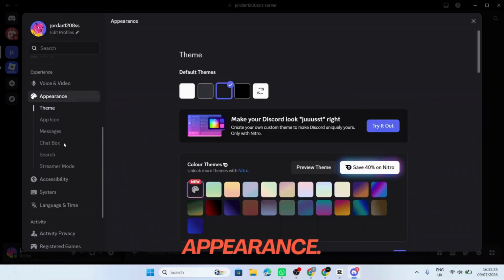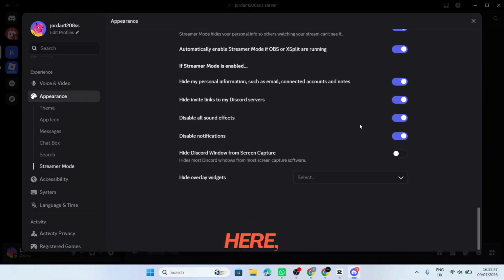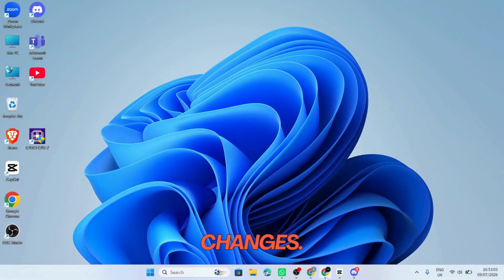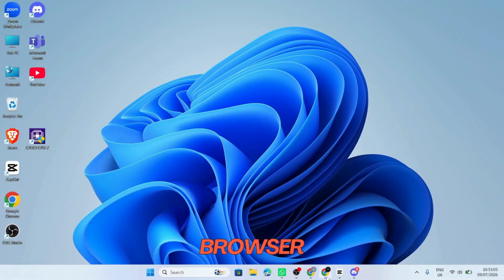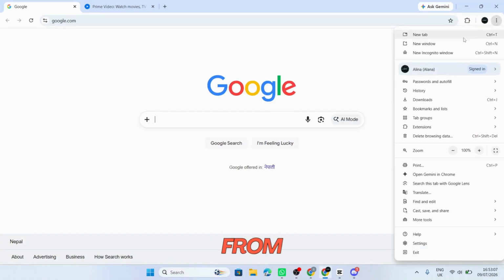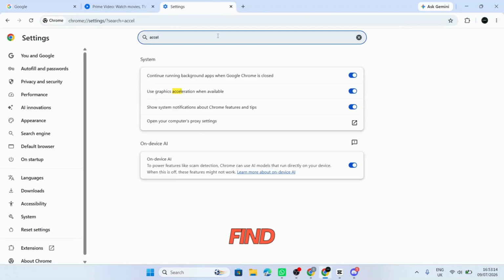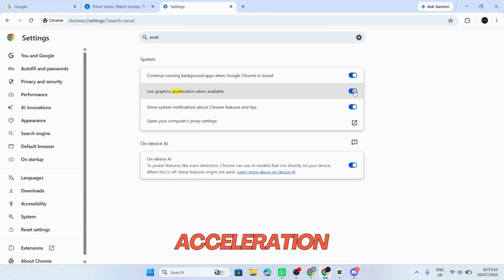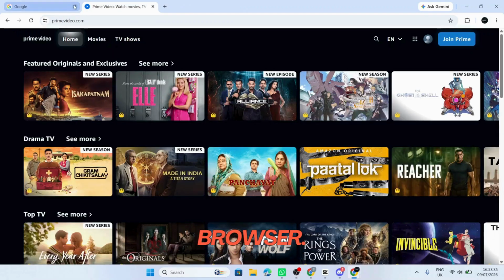How To Stream Amazon Prime Video on Discord After the Update (2026) | Fix Black Screen While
How To Stream Amazon Prime Video on Discord After the Update (2026) | Fix Black Screen While Streaming

Learn how to share Amazon Prime Video on Discord after recent app and browser updates, including how to fix the black screen problem while screen sharing on Windows and Mac.

Timestamps: 00:05 – Open Amazon Prime Video in a Supported Browser 00:22 – Turn Off Hardware Acceleration in Your Browser 00:46 – Open Discord and Join a Voice Channel 01:00 – Choose Screen Share and Select the Browser Window 01:14 – Done

If Amazon Prime Video shows a black screen on Discord, the issue is usually caused by hardware acceleration, browser protection features, graphics driver settings, or Discord capture permissions. Follow this step-by-step guide to open Prime Video in Chrome, Edge, or Firefox, disable hardware acceleration in the browser, restart the browser, join a Discord voice channel, and share the browser window instead of the entire screen.